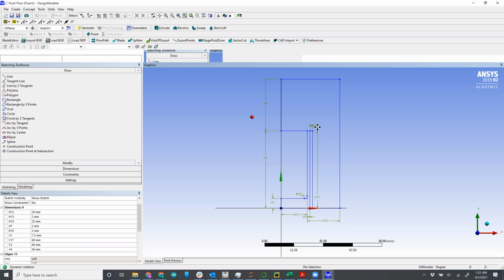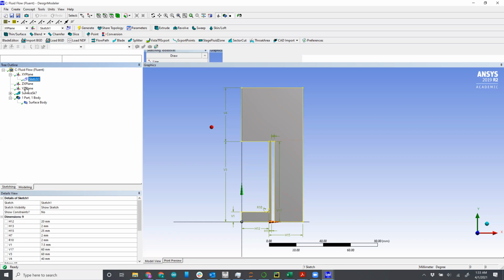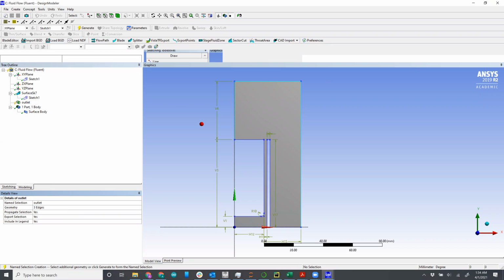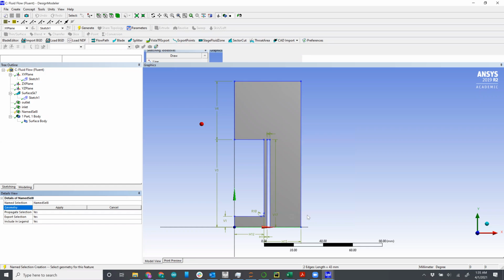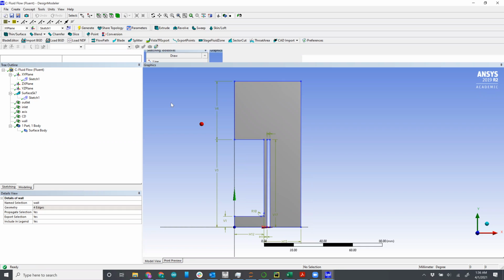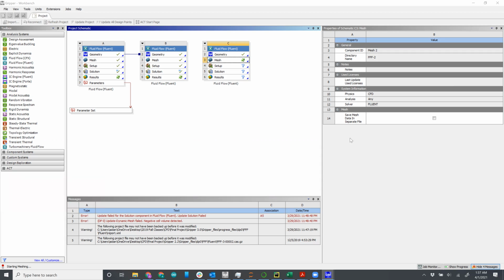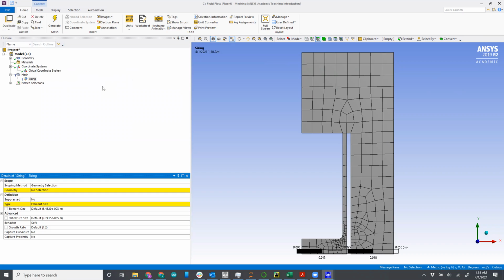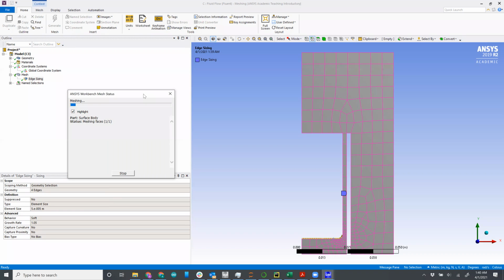ME 4565 - Ansys Project 6 - Bernoulli Gripper (2 or 3)